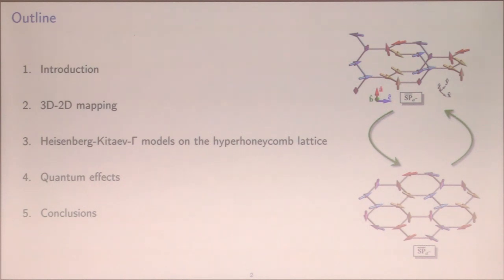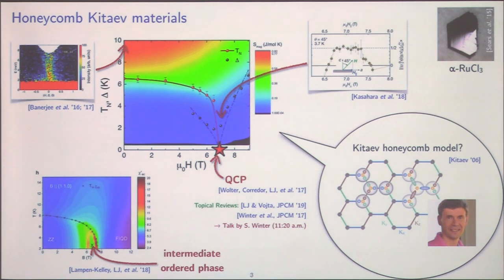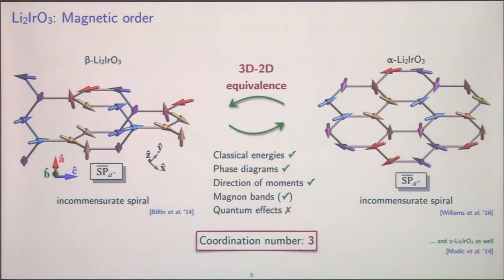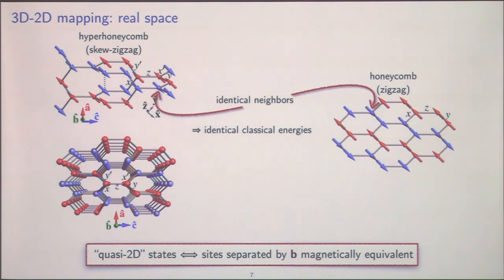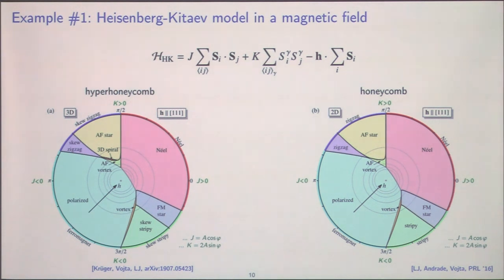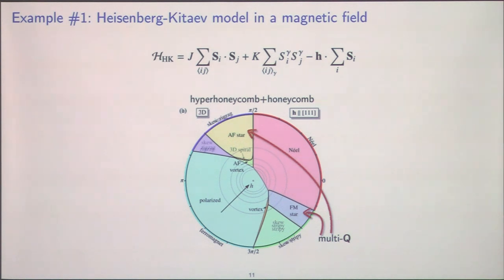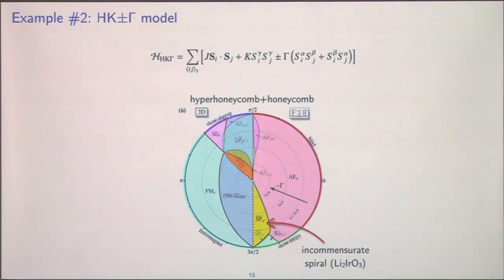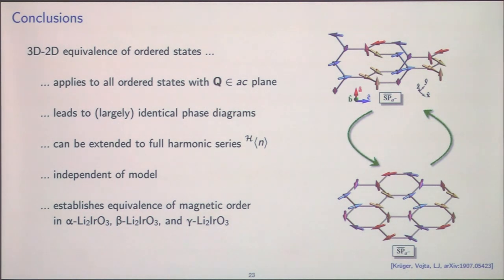Talks - Novel Electronic and Magnetic Phases - Lukas JANSSEN, TU Dresden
3D-2D equivalence of ordered states on harmonic honeycomb lattices